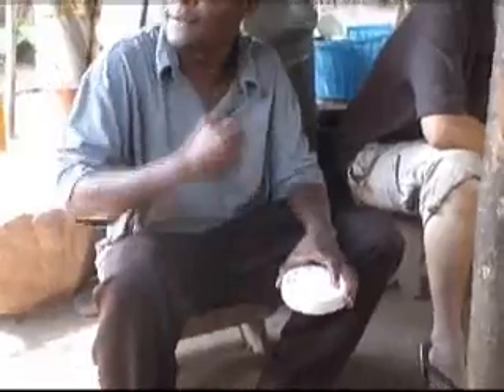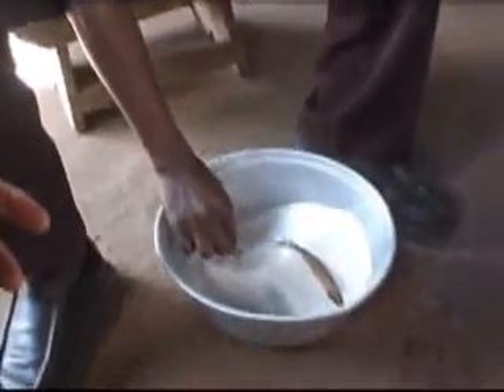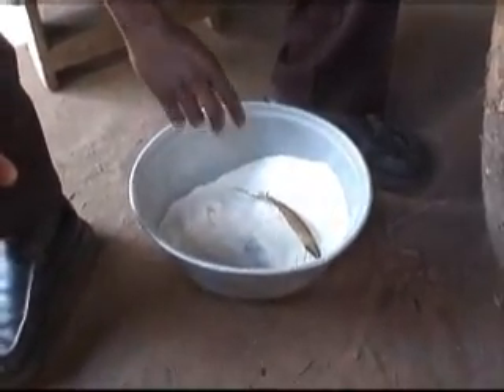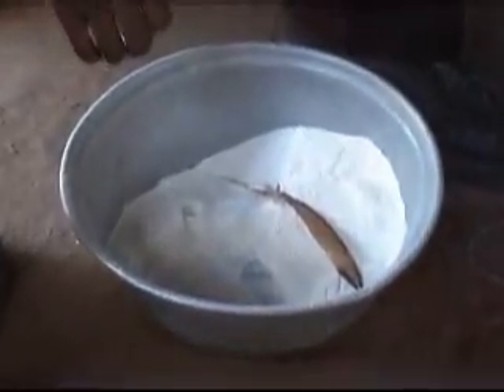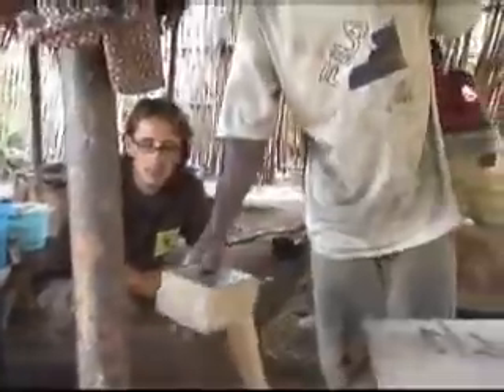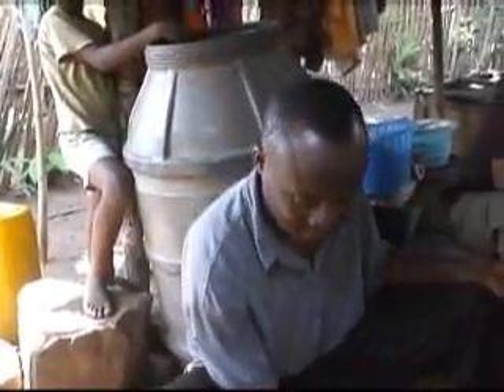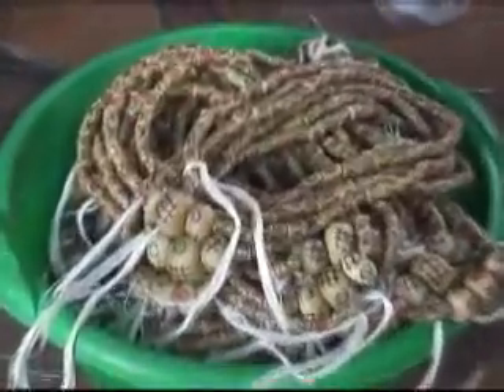Bead Village in Ghana, West Africa 2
This was taken while I was living in Ghana. My family and I visited a local bead village, where our guide showed up how the beads are made of crushed up glass and put into round palettes then cooked in a traditional mud oven.
October 2006.